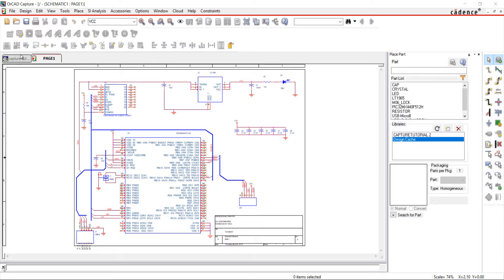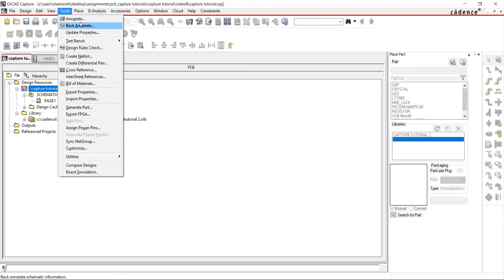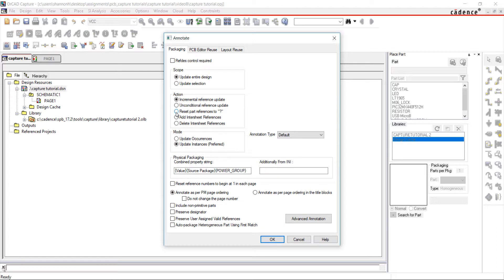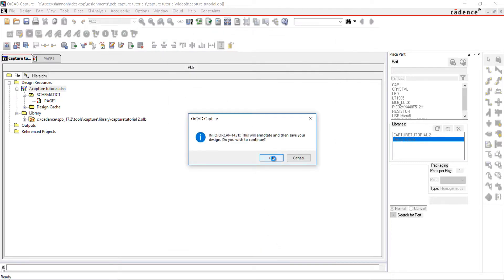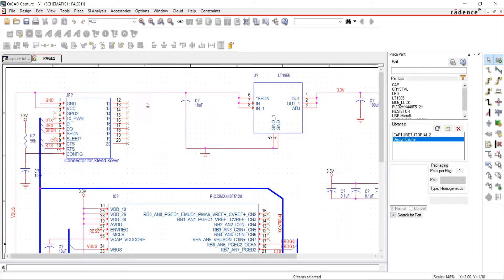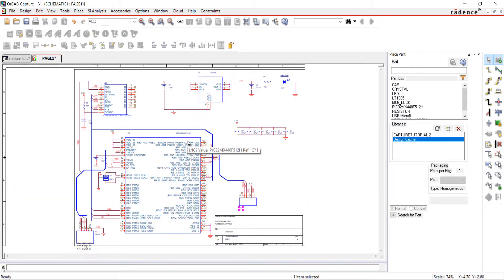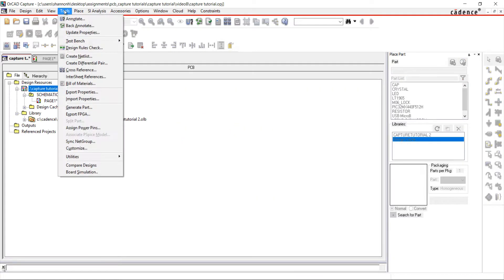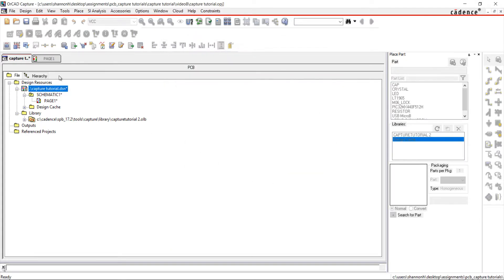How to Annotate In OrCAD Capture 17.2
Capture Tutorial: 09. Annotating

Not sure how to get started with OrCAD? Our tutorial videos will walk you through all you need to know. This walk-through introduces you to OrCAD Capture 17.2. Upon completion of this tutorial, you will be able to:

- Edit reference designator text
- Automatically update schematic annotation

You can download the access files for the Capture Tutorial videos